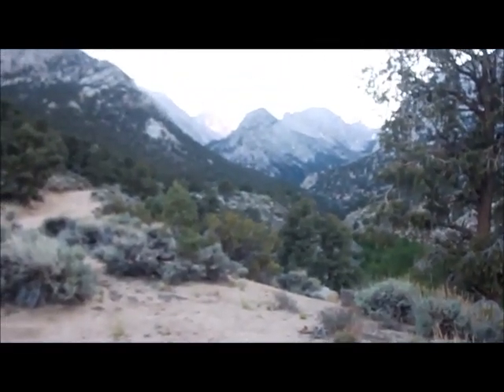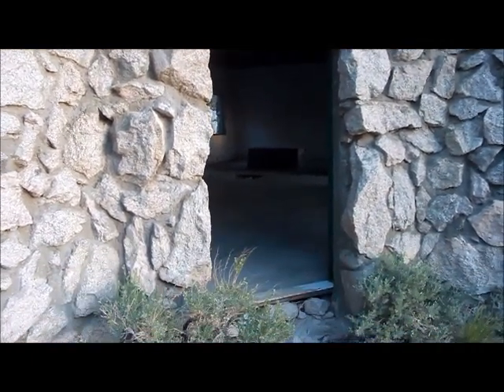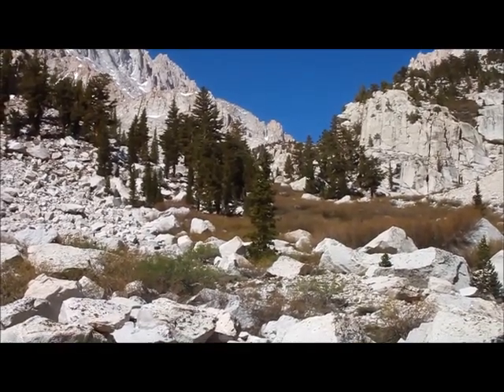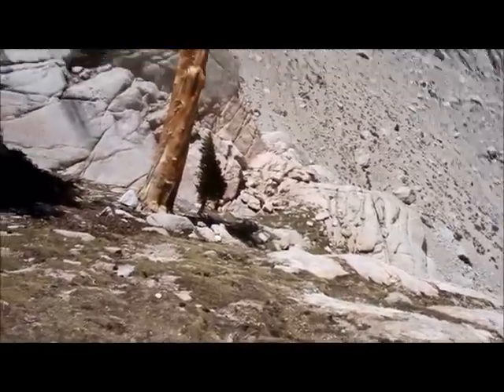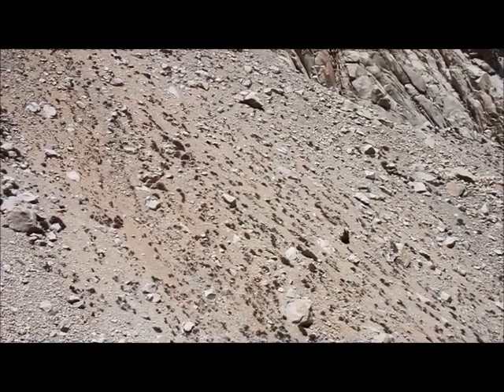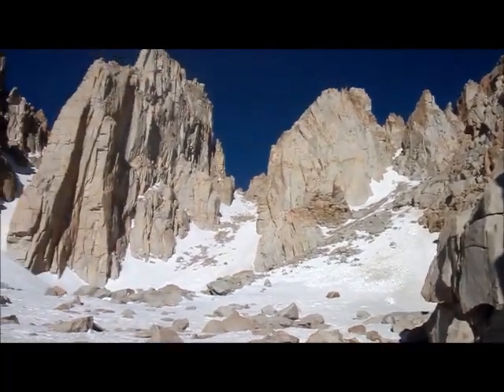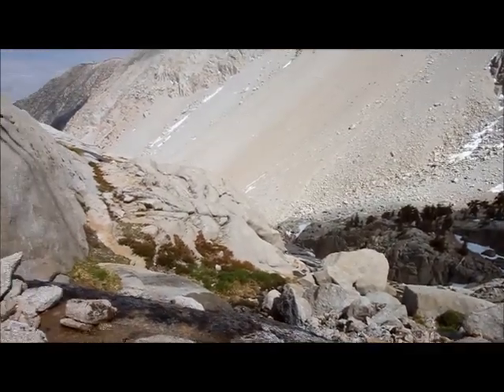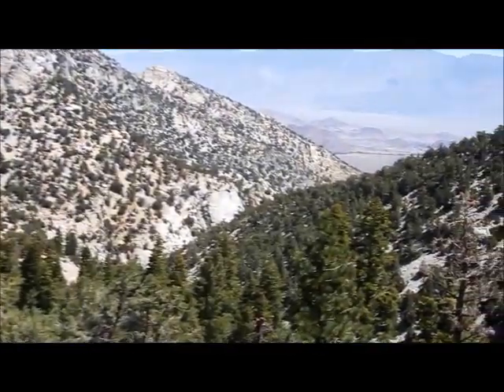High Sierra, Climbing Mount Le Conte East Arete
This is my backpacking trip in the Eastern High Sierra up Tuttle Creek South Fork to attempt to climb Mount Le Conte by the East Arete route. We start in Lone Pine hiking up to the Tuttle Creek Ashram, the Stonehouse, before going cross country to reach the upper cirque of Tuttle Creek and the famed Comb Ridge. There are several peaks and towers on the ridge like the Sharks Tooth, Mount Corcoran and the tallest at 13,960 feet is Mount Le Conte.